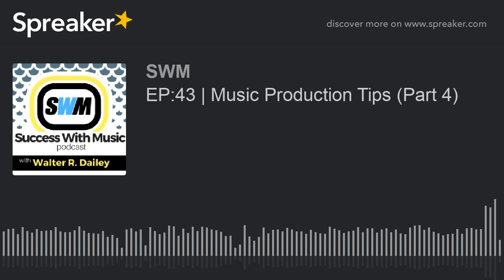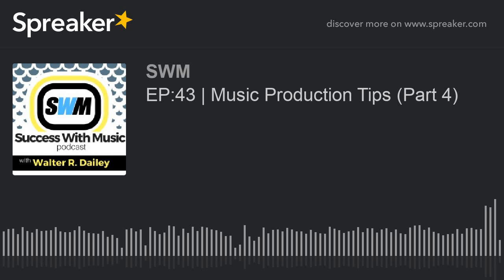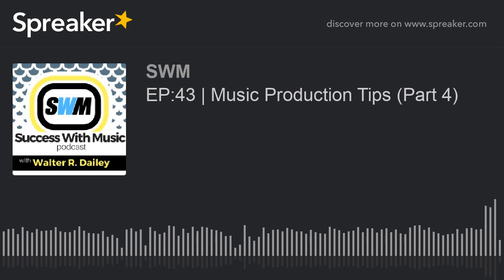EP:43 | Music Production Tips (Part 4) (part 2 of 2)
Music Production Tips (Part 4)

Today’s episode goes into 3 of my ways for composing and producing music tracks.

Music Production Tips

1. Whack 'em with the snare drum!
2. LCR Panning
3. Using Volume

Learn how to enroll in SWM Class—music production courses from Success With Music